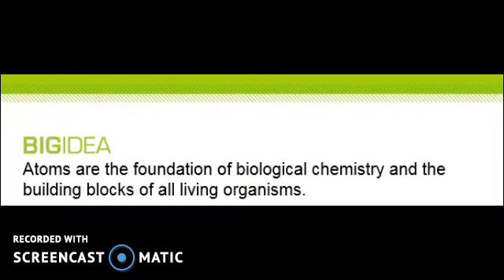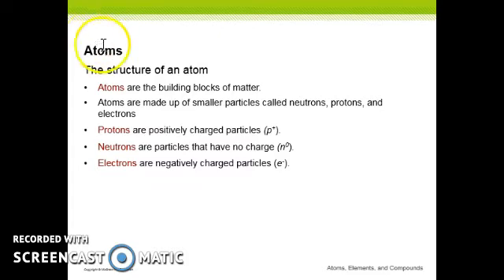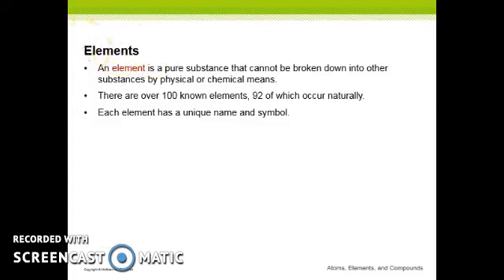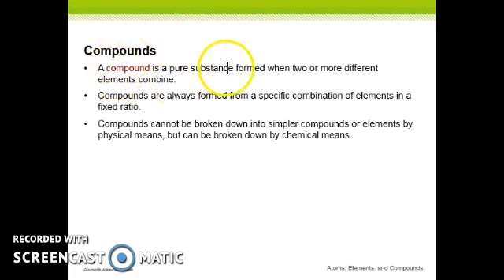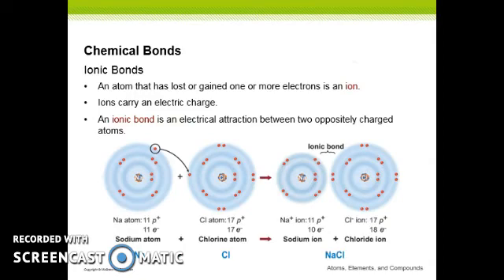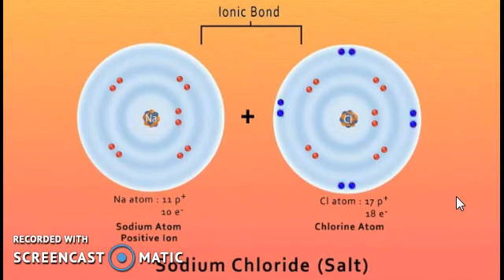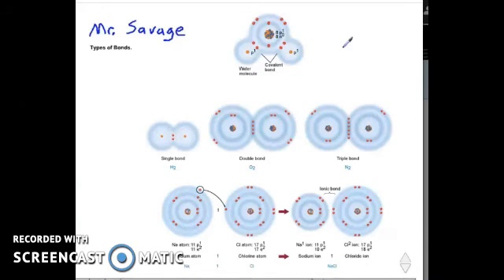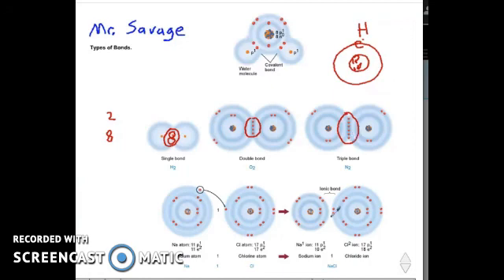BIO 6 1 Part 1